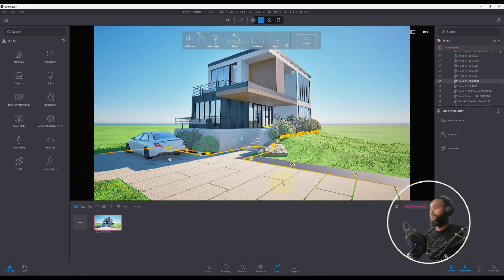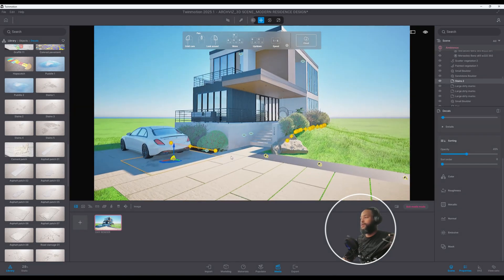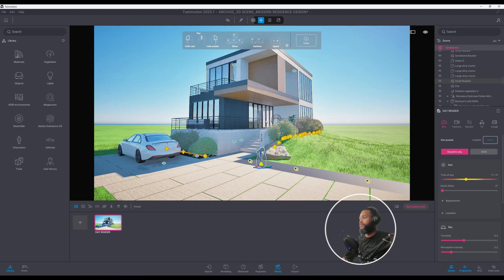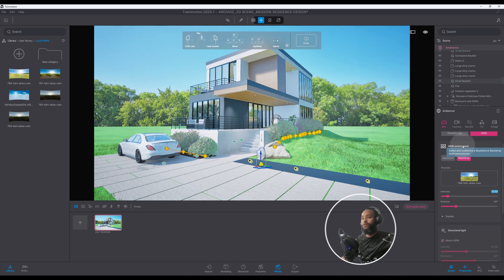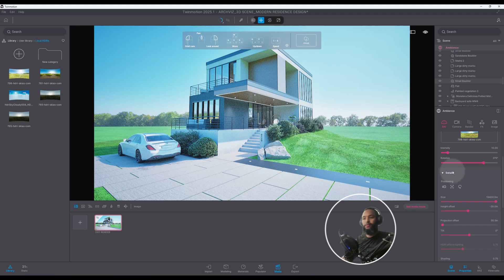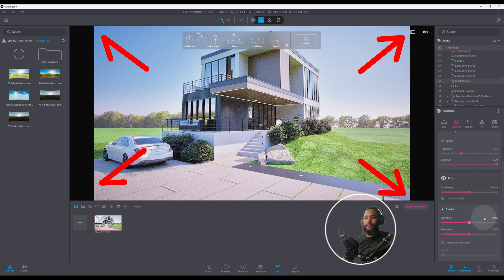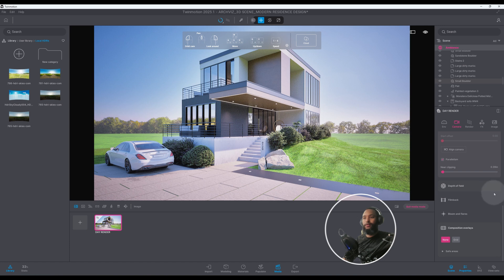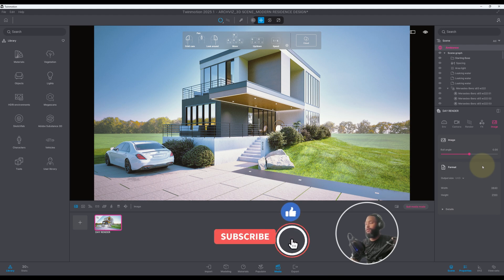Learn How to create Stunning Exterior Renders With Twinmotion 2025.1 Using Path Tracer - Tutorial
In this video you will learn:
How to create stunning Exterior renders with twinmotion 2025.1. step-by-step and use path tracer settings.  By the end of this video, you will be able to render using twinmotion latest tools and features and create captivating visuals for your Arch Viz projects in twinmotion.

Look out for more updates for more videos on real-time rendering, and Arch Viz.